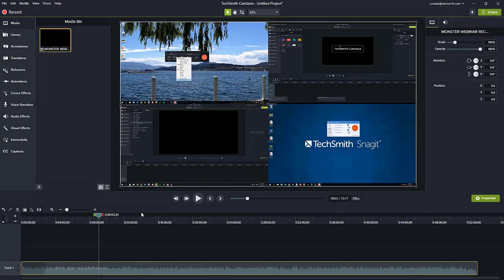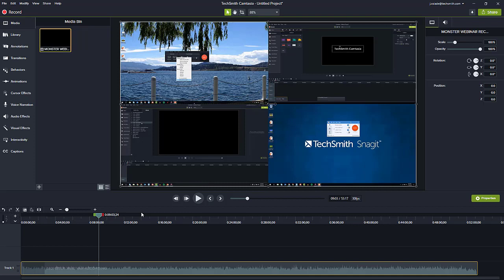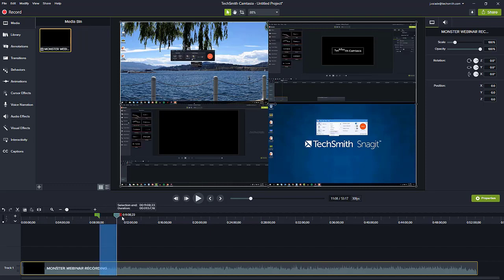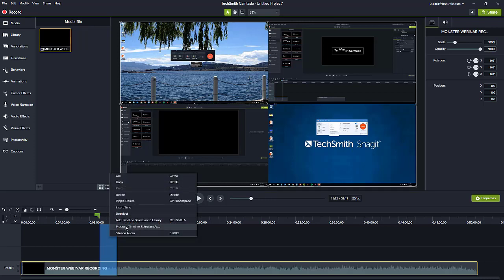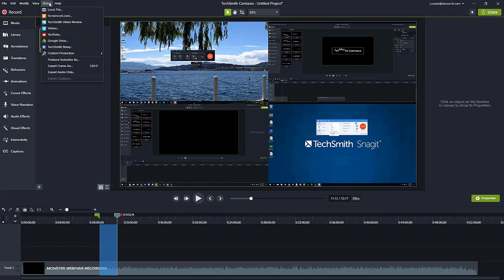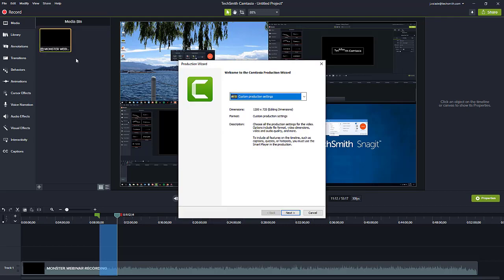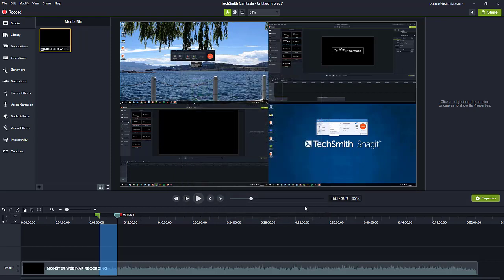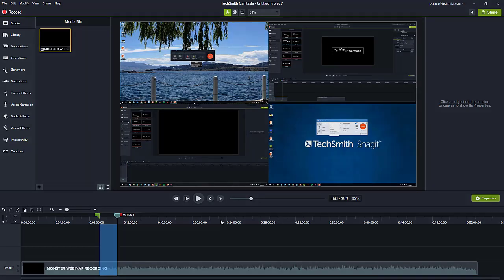Produce Part of the Camtasia Timeline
Producing part of the timeline of your can be helpful if you want break your larger project into smaller videos or if you want to preview what your video will look like as a produced MP4. Select the section of the timeline you would like to produce , right-click, and select Produce Timeline Selection As.